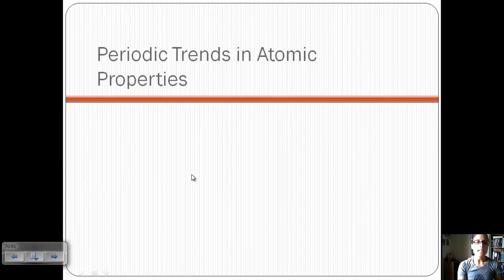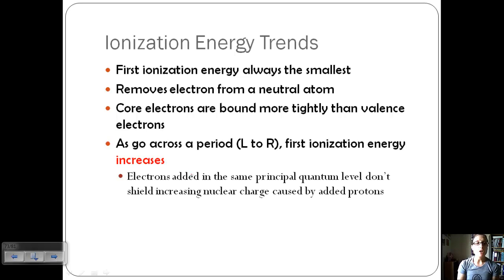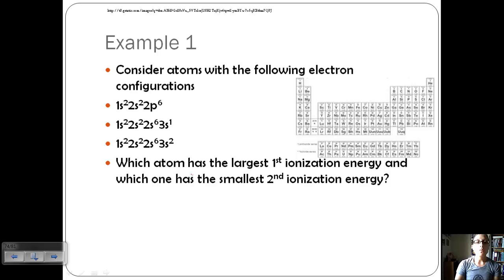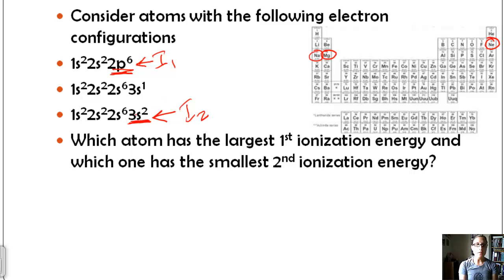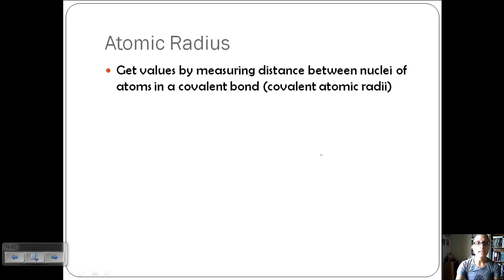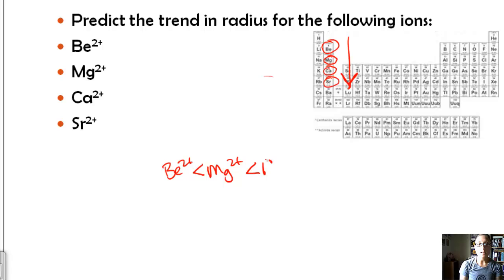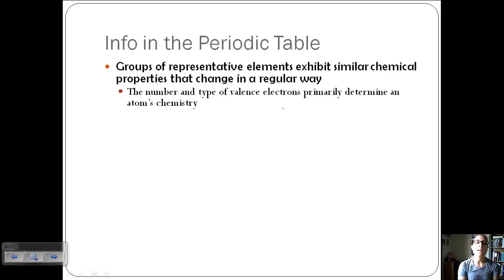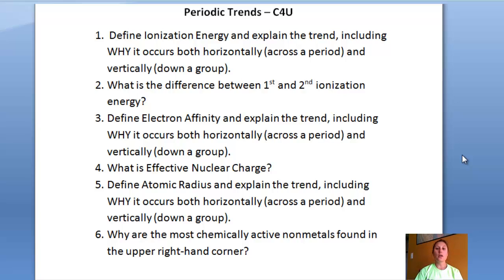Section 5-Periodic Trends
Explain how and why periodic trends occur using electron configuration and energy of orbitals.